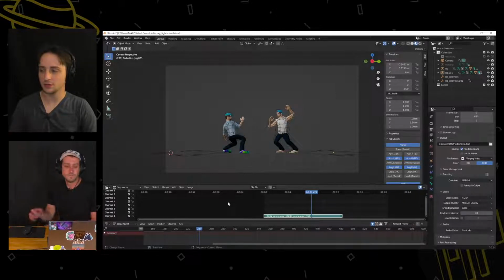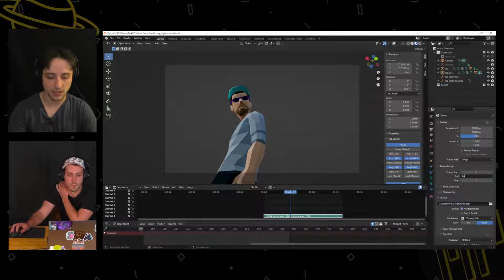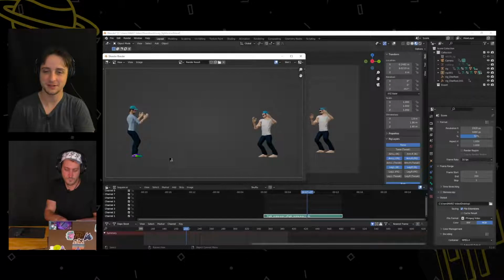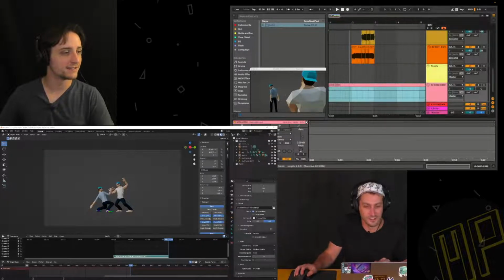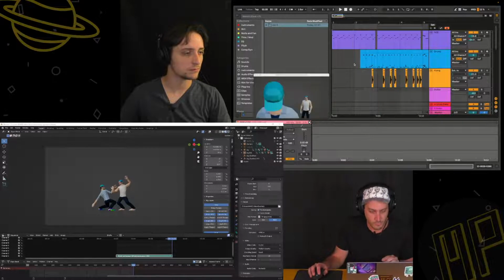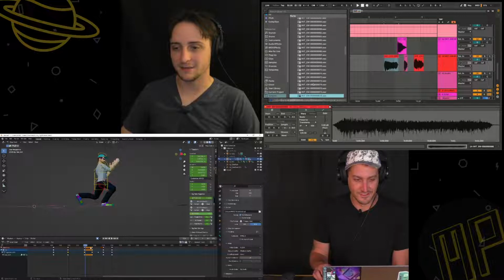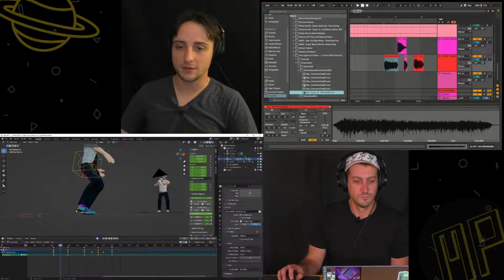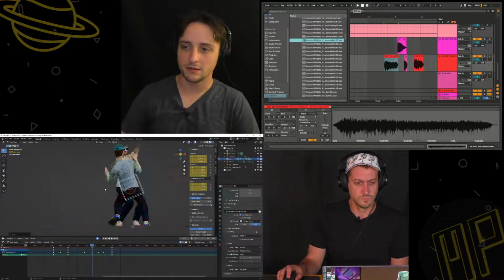MARZ LIVE! Sound & Animation (Part 2.1)